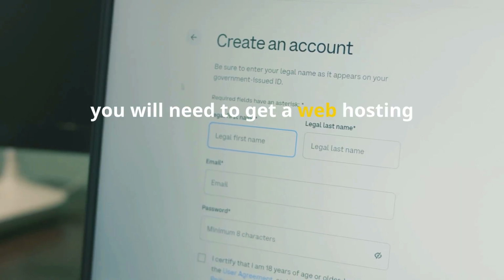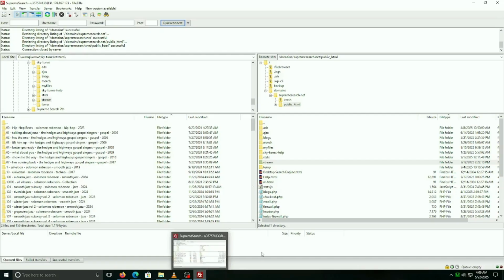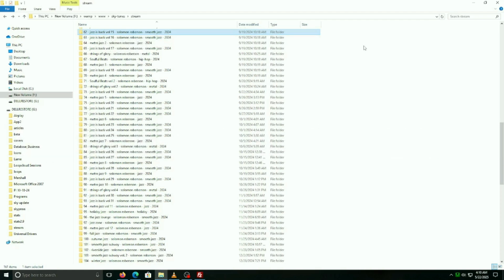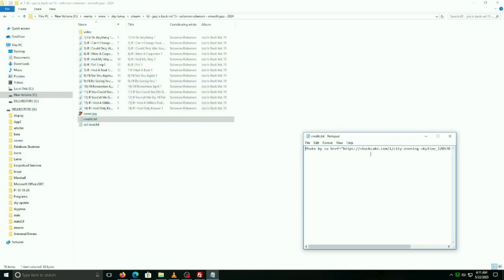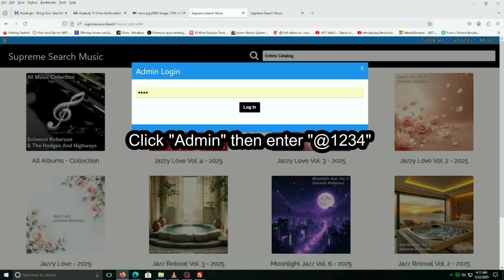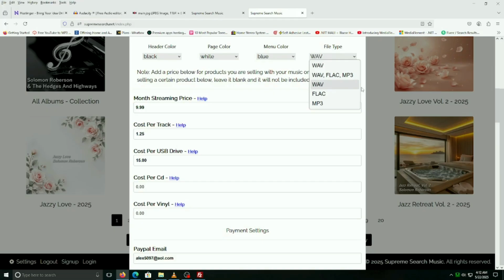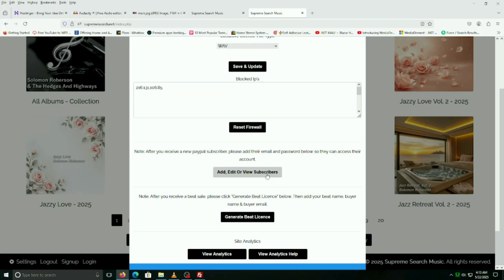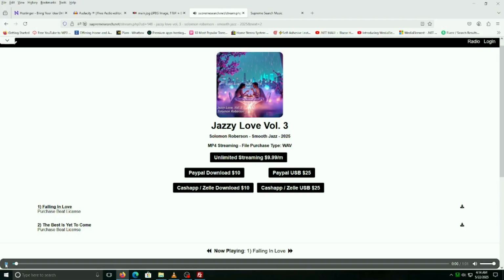Launch Your Own Music Platform No Middleman Needed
Are you an independent artist or musician tired of dealing with music distributors? In this video, we’ll guide you through creating your own music streaming and selling platform using Sky-Tunes. Say goodbye to the middleman and take control of your music promotion!

Learn how to host your website, utilize essential software, and manage your albums effortlessly. With our step-by-step instructions, you'll be able to set prices, handle payments, and even sell beats directly to your fans.

Join the revolution of independent artists who keep 100% of their profits.

OUTLINE:
00:00:00 - Introduction to Sky-Tunes
00:00:18 - The Solution
00:00:31 - Introducing Sky-Tunes
00:00:41 - Getting Started with Sky-Tunes
00:01:01 - Software Requirements
00:01:18 - What is Sky-Tunes?
00:01:36 - Installation Process
00:01:47 - Software Programs and Album Preparation
00:02:02 - Photo Program
00:02:13 - MP3 Rip Program
00:02:27 - Video Creator Program
00:02:43 - Album Folder Preparation
00:02:54 - Folder Naming Convention
00:03:14 - File Preparation and Uploading
00:03:45 - Streaming Services
00:04:01 - Uploading to Website
00:04:14 - Admin Dashboard and Settings
00:04:35 - Changing Password and Site Settings
00:04:51 - File Types and Downloads
00:05:14 - Pricing, Payment, and Selling Beats
00:05:30 - Payment Types
00:05:41 - Save and Update
00:05:51 - Selling Beats
00:06:08 - Streaming Accounts and Conclusion
00:06:28 - Subscriber Notification
00:06:49 - About Sky-Tunes and Conclusion